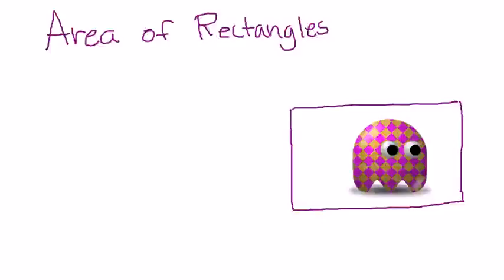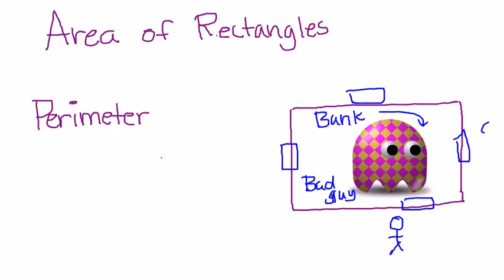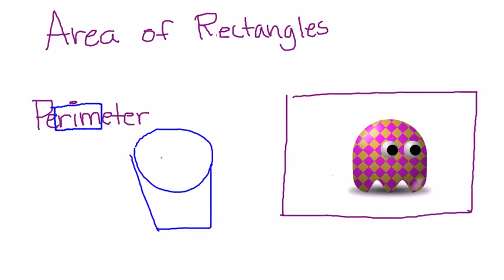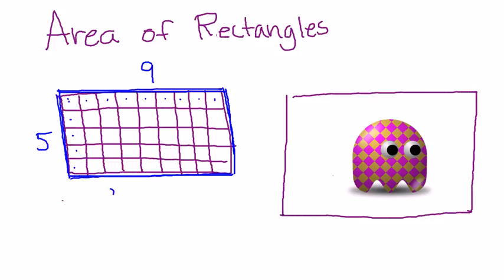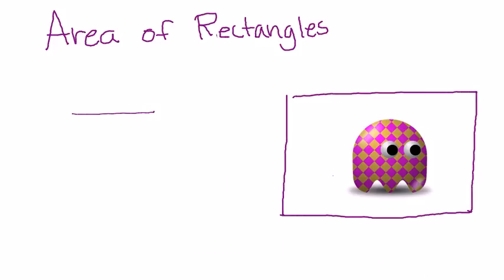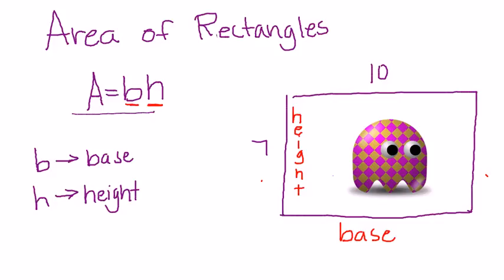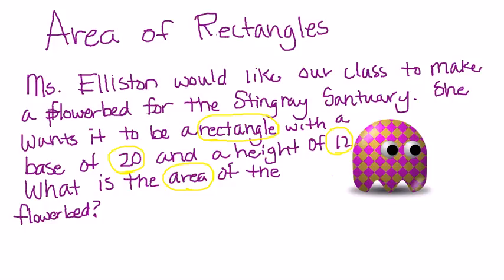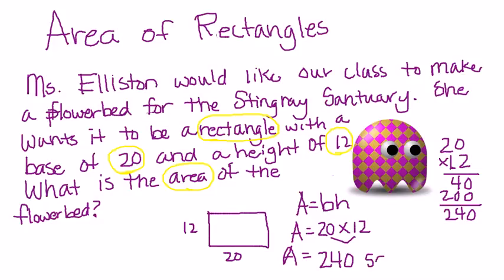Area of Rectangles